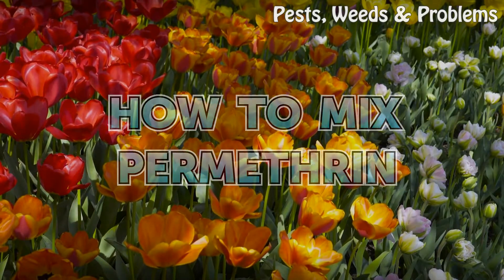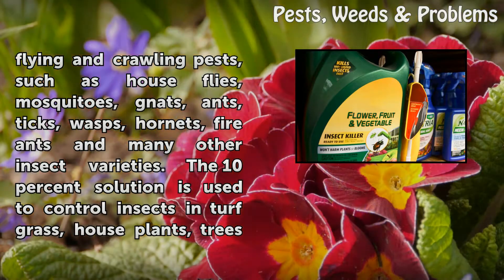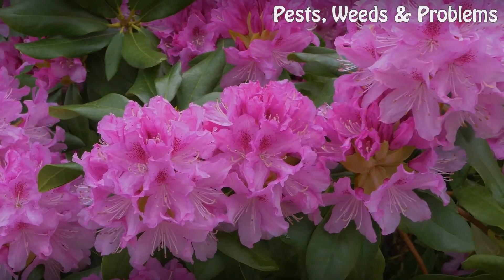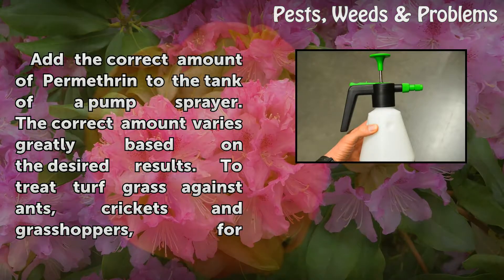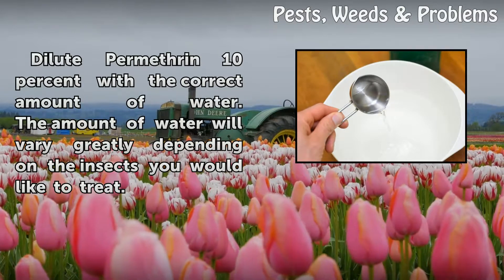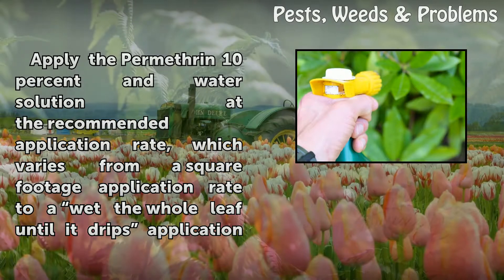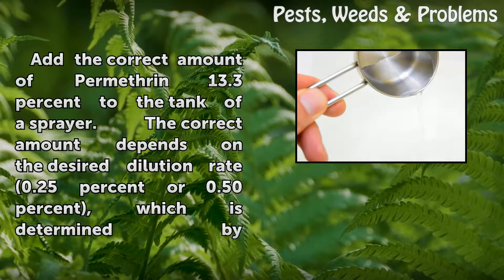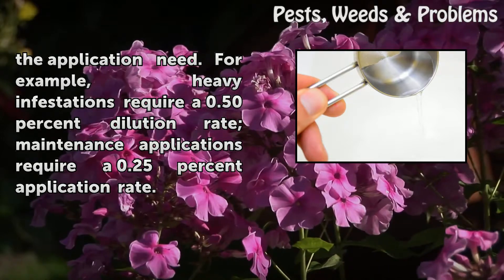How to Mix Permethrin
How to Mix Permethrin. Permethrin is available in a 13.3 percent solution and in a 10 percent solution. Both have different uses and different application specifications. The 13.3 percent solution is used to help control outside flying and crawling pests, such as house flies, mosquitoes, gnats, ants, ticks, wasps, hornets, fire ants and many other...

Table of contents How to Mix Permethrin
Things You'll Need 00:53
Step 1 01:04
Step 2 01:30
Step 3 01:45
Step 1 02:03
Step 2 02:35
Step 3 02:50
Step 4 03:05